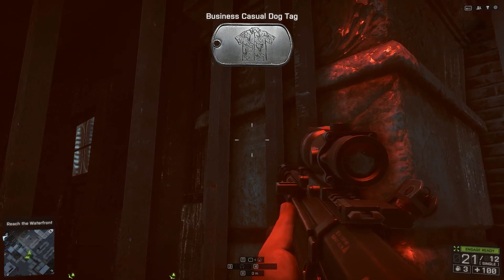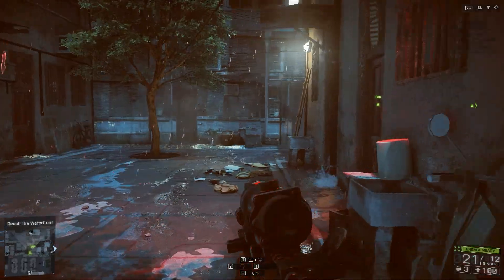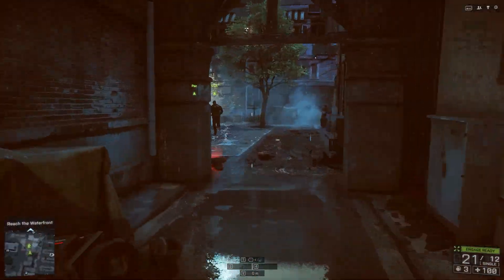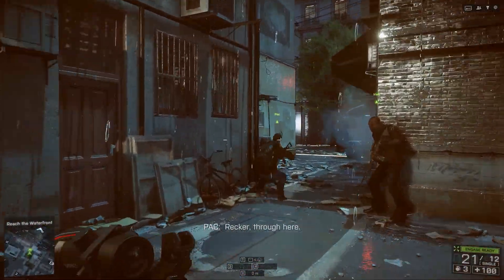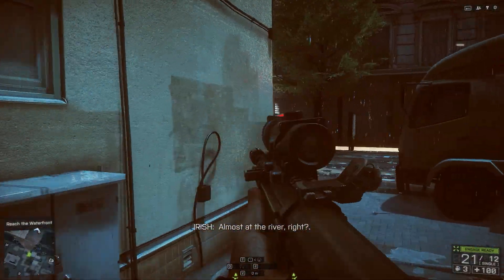Battlefield 4 Dogtags Guide - Shanghai (BF4) - PC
Welcome to the Dogtags Guide!

Battlefield 4 (also known as BF4) is a first-person shooter video game developed by EA Digital Illusions CE (DICE) and published by Electronic Arts. The game is a sequel to 2011's Battlefield 3. The year is 2020, and the world is teetering on the edge of chaos. As the conflict between the Russian Federation and the U.S. raged for the past six years, a new storm is brewing in China. Admiral Chang plans to overthrow the current Chinese government; if he is successful, he will have full support from the Russians. To make matters worse, the U.S. has been implicated in the assassination of Jin Jié, China's "future leader and voice of peace." In response to the assassination, Chang has taken this opportunity to cancel elections for a new leader and declares martial law. Civilians protest and clash with the police in the streets, causing turmoil and ruin everywhere. Both U.S. and Russian naval forces have stationed themselves off the coast of China, waiting for the proverbial tinderbox to catch fire and engulf the world in the conflagration of another great war.

Campaign Missions include: Baku, Suez, Tashgar, Kunlun Mountains, South China Sea, Shanghai and Singapore.

Characters of Battlefield 4 include US Armed Forces: Tombstone Squad, Daniel Recker, Kimble Graves, Clayton Pakowski, Dunn, Laszlo Kovic, Hannah, Chang, Jin Jié, Bohai, Garrison, Oracle and Dima.